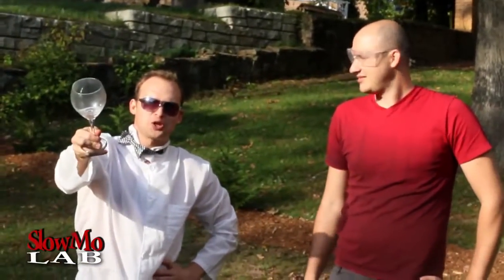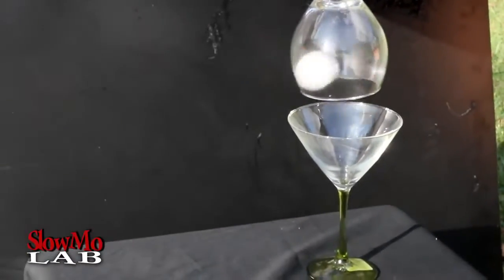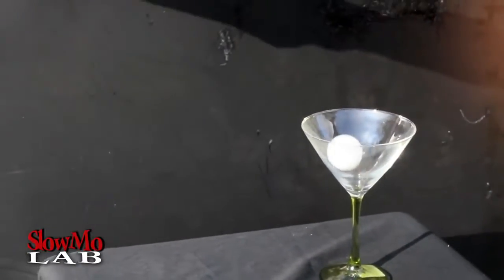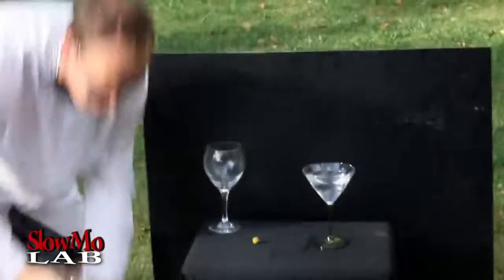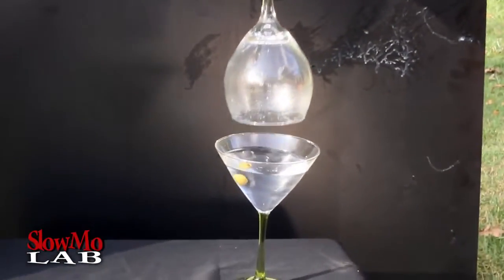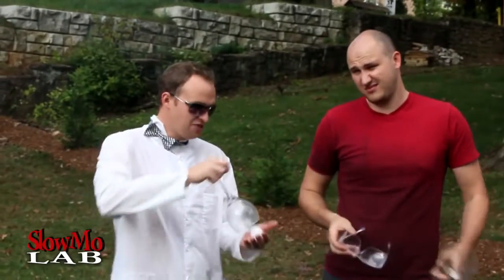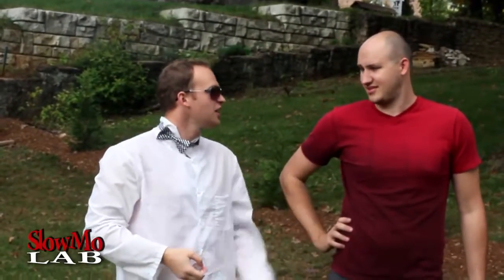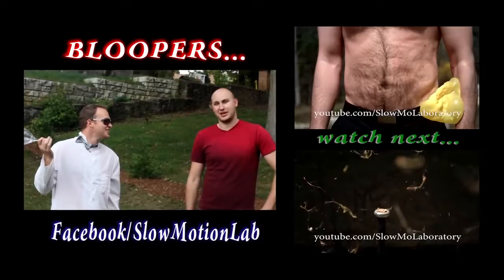Cool Bar Trick!! (in Slow Motion) | Slow Mo Lab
Impress Your Friends with a Cool and Super Easy Bar Trick! First we practice with a ping pong ball. Then, we do the real deal with the olive and martini glass.

In this episode, Taras and Dima show you a super cool bar trick that you can easily impress your friends with.

In this episode, Taras and Dima show you just how dangerous and toxic Styrofoam is. The do a simple but eye opening science experiment: Acetone and Styrofoam (or Styrofoam vs Acetone). It demonstrate how easily simple acids such as Acetone decompose the Styrofoam. It's well known fact that Styrofoam contains Polystyrene is dangerous to human body. Well, as when Styrofoam is exposed to hit, acid, oils etc, it exposes the Polystyrene which is absorbed in the food. Are you still using Styrofoam food containers, cups, plates?